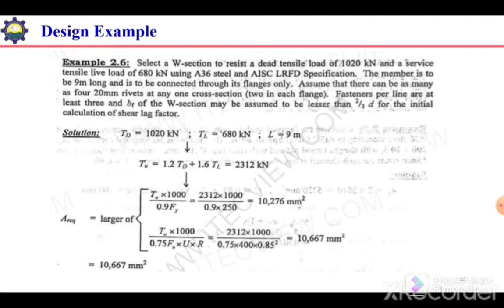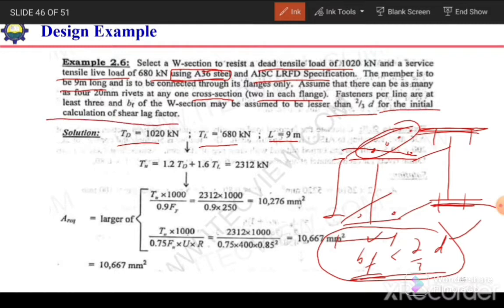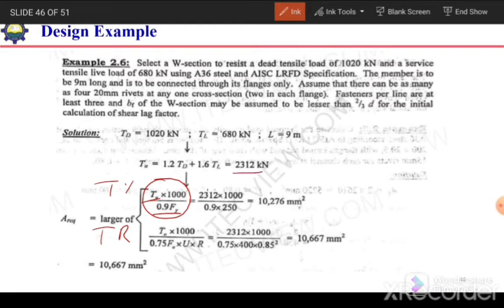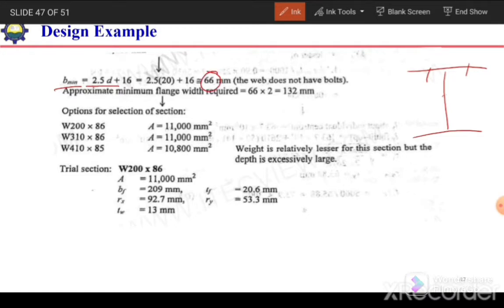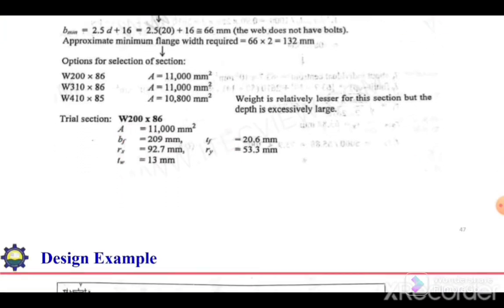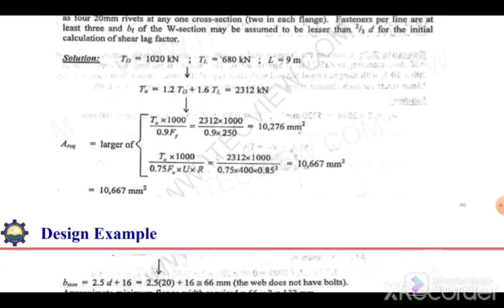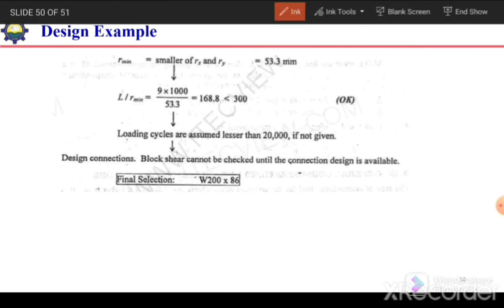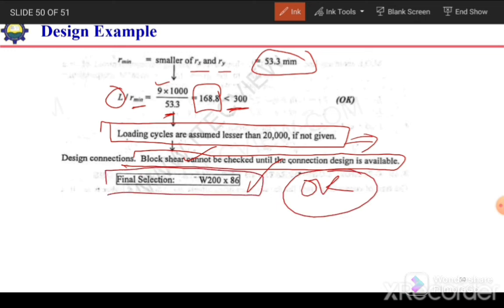6. Design of Tension members- Design Example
Design of steel tension members
solved example for design of steel tension member
this video includes
- calculation of required area
- selection of section
- capacity check for tension yielding and rupture
- selenderness check